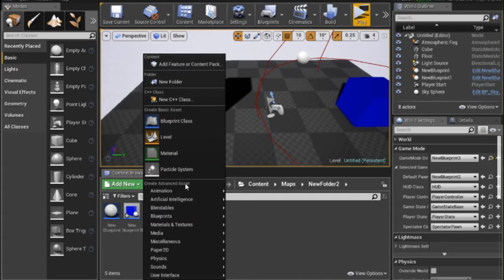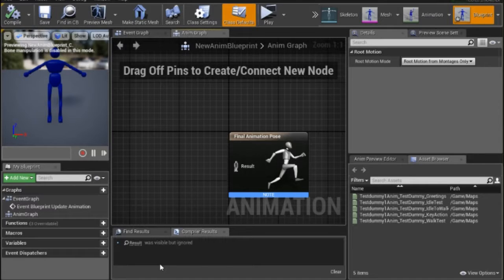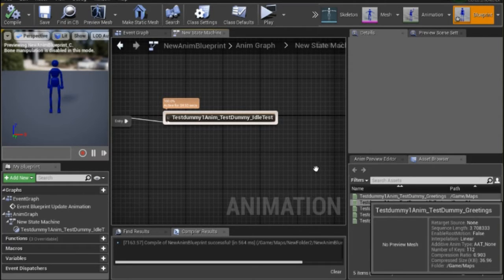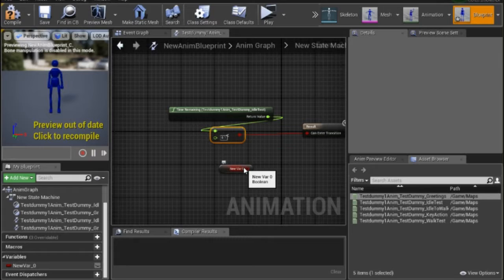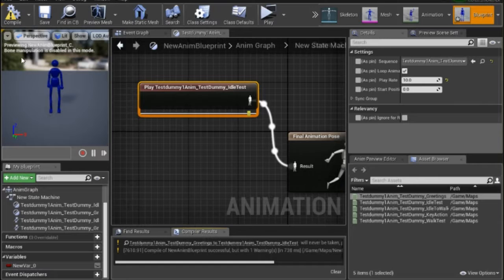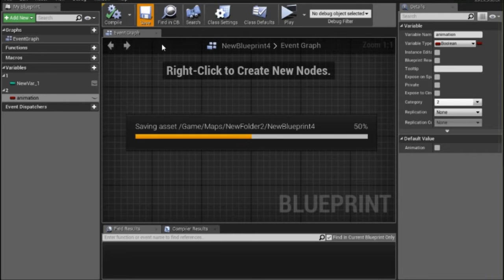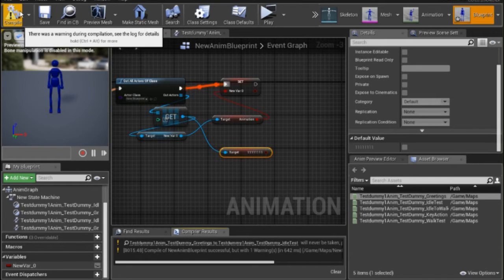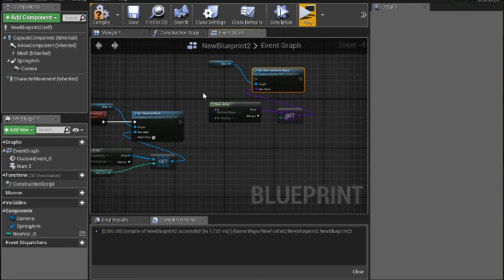UE4 Tutorial: Blueprint Classes and Communication between BP Part 6: Animation Blueprints